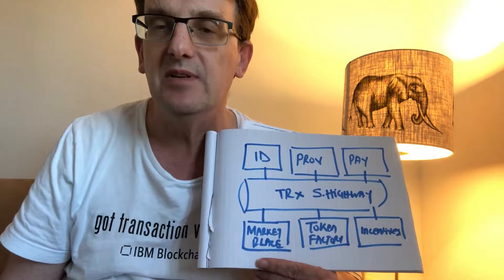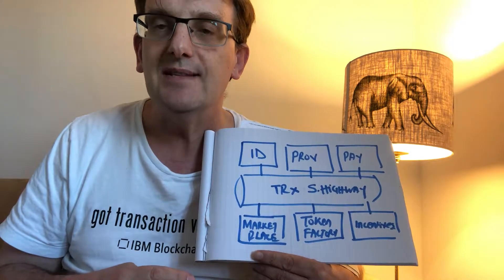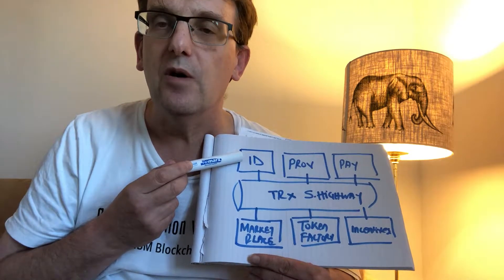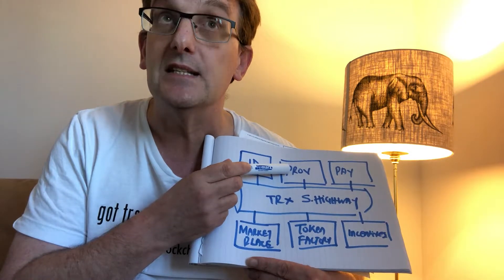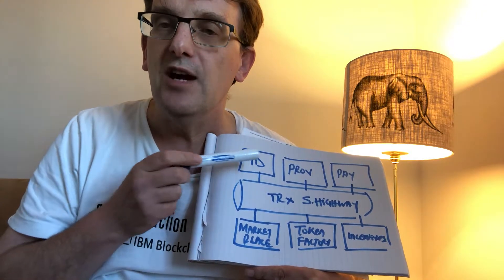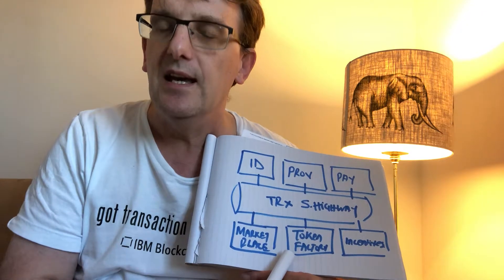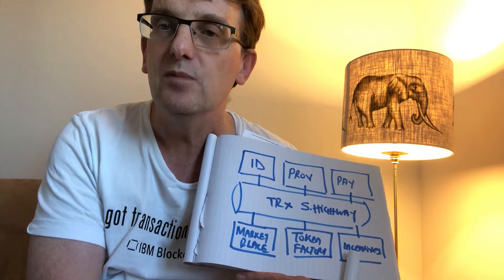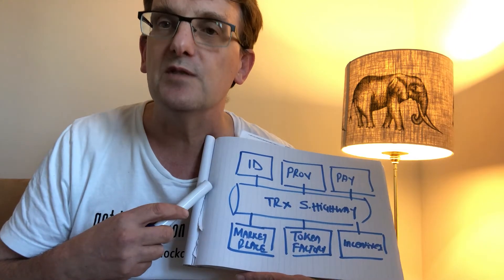57 Trx Superhighway